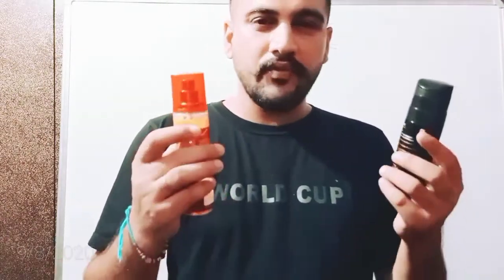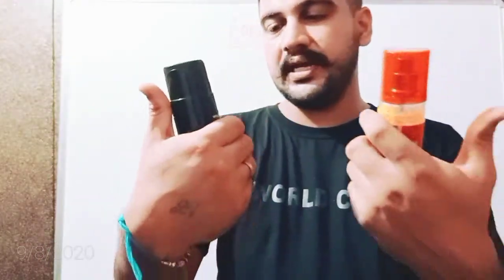Contrast connectors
This video is about how to use contrast connectors to make your point clear
Regards,
Himanshu Dutta